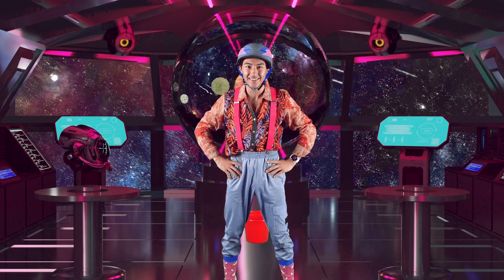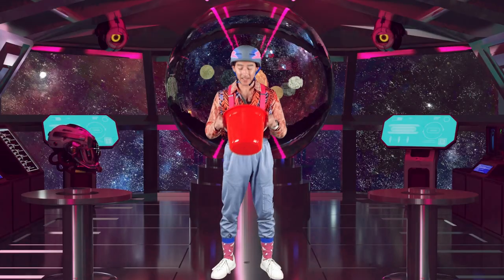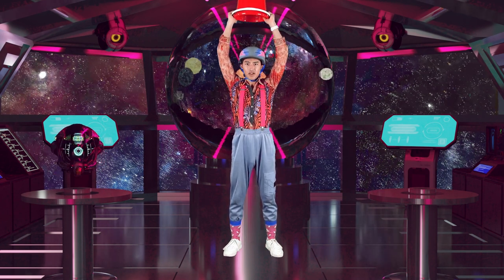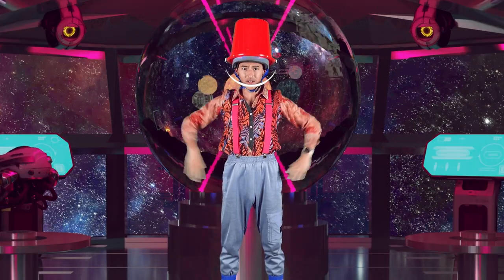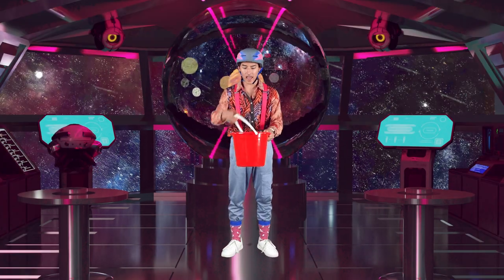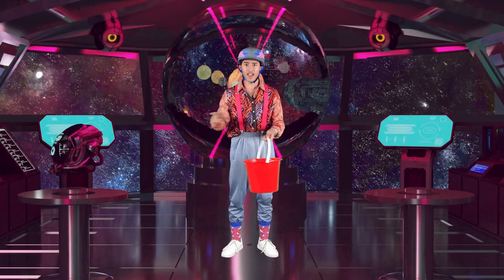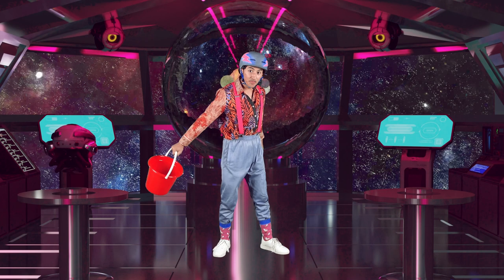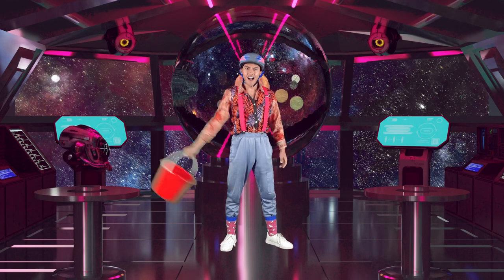💪🧠💭 A bucket to make your body + brain strong? 🙇🏽‍♂️🤔🙇‍♀️ Calin shows you how! 🎪 Skills for kids!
We've got a Tacker from space!! Introducing Calin!

🤹‍♂️ In this episode, Calin find lots of things to do with a bucket! 🐱‍🏍 What other things can you do bucket? 🤔💭

🖐 Tacker CALIN DIAMOND
🖐 Series Director JOSH HOARE
🖐 Director CHRISTOPHER BOND
🖐 Editing GUY HENDERSON